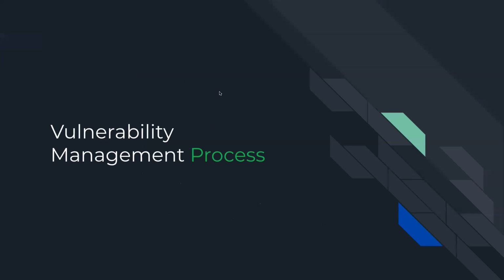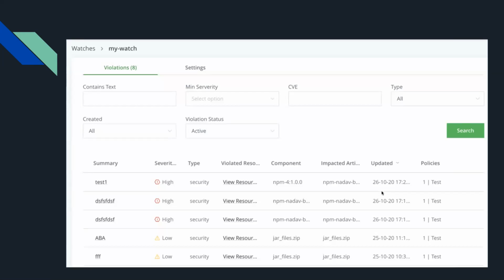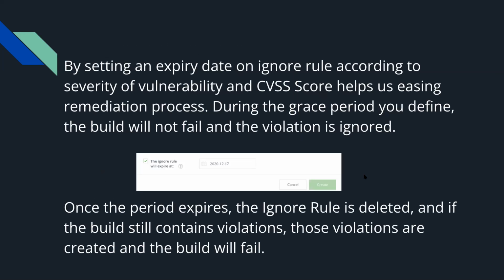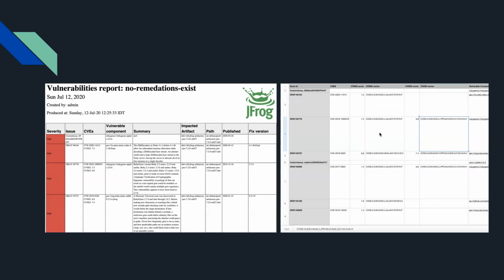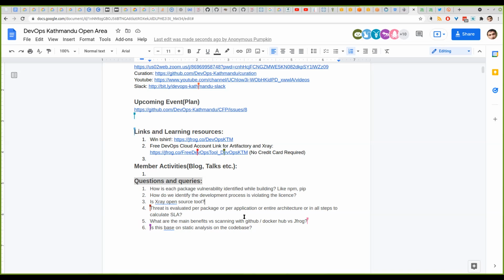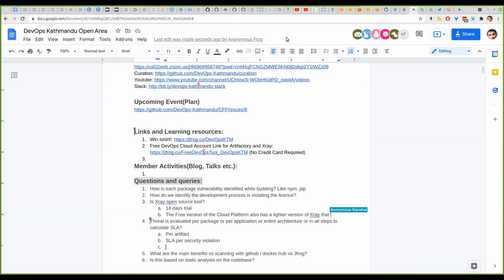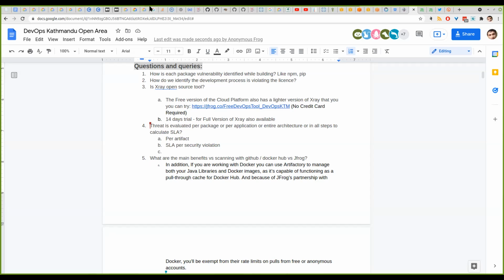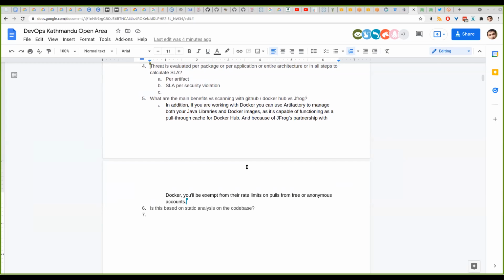Vulnerability Management in Large Enterprises: 25th Ed. | DevOps Kathmandu Meetup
On 25th episode of DevOps Kathmandu meetup,  Leela Padmaja shared  about security and vulnerabilities management in software industry.

Software dependencies are part of a developer's life and so are software vulnerabilities. While we have a very good set of tools and tool-chain to handle the dependencies, handling software vulnerabilities is often confusing and creates a lot of commotion when customers find vulnerabilities and you are blindsided. In this talk, Leela will discuss a way to manage this so that the vulnerabilities can be handled under SLAs.

Event Date: Sunday, October 24, 2021. 5:00 PM to 6:00 PM NPT